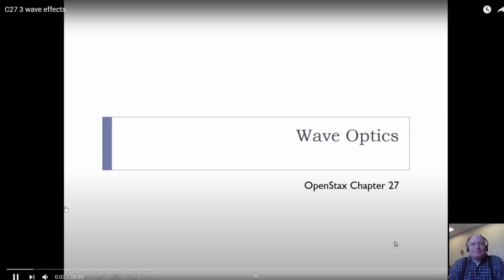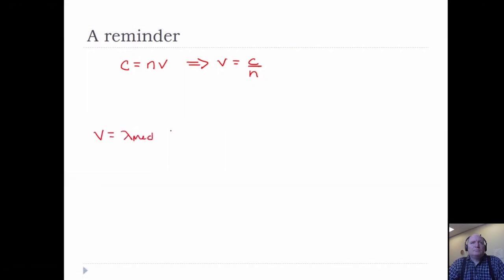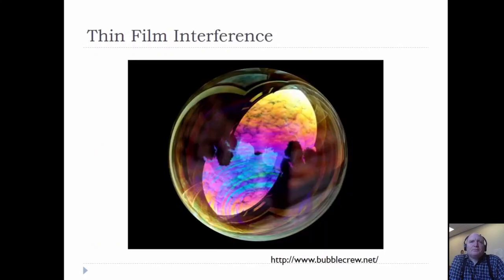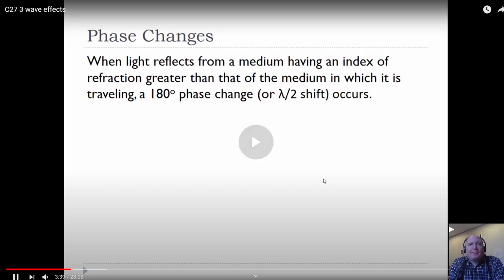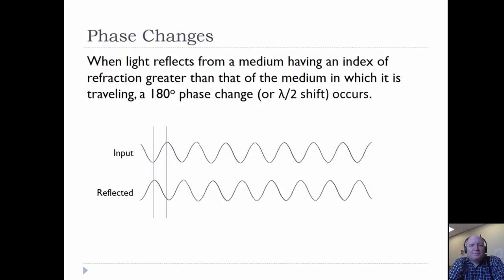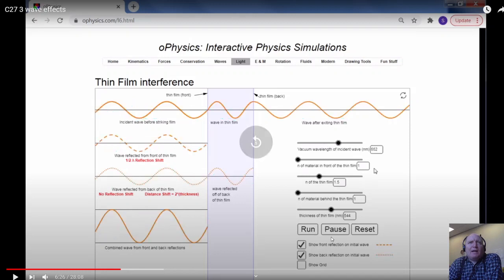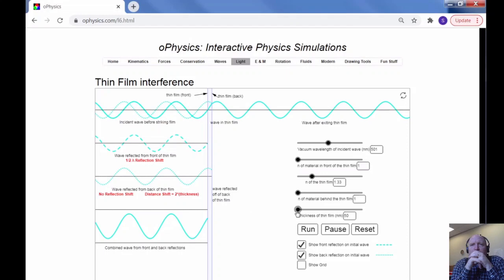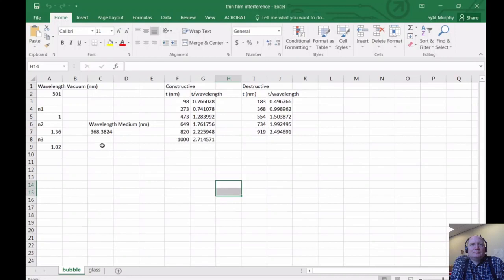Physics Reaction #75 Wave optics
Loved the attention to the phase shift upon reflection and really loved how she used the simulation, including making measurements from it!